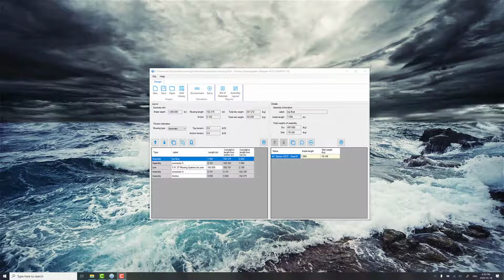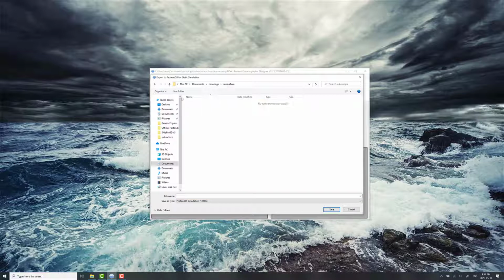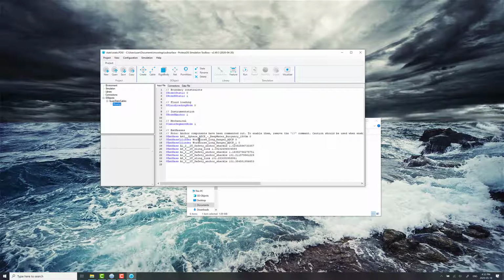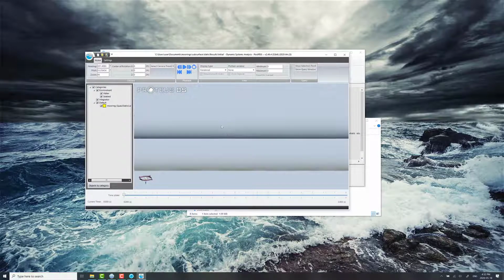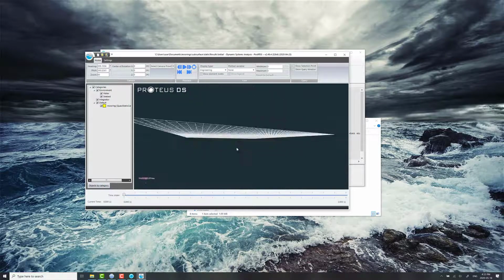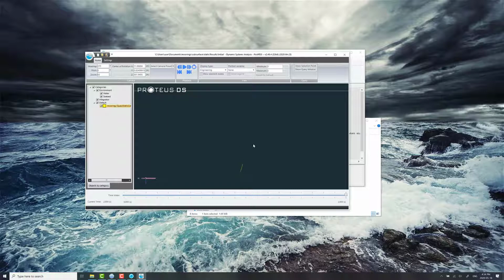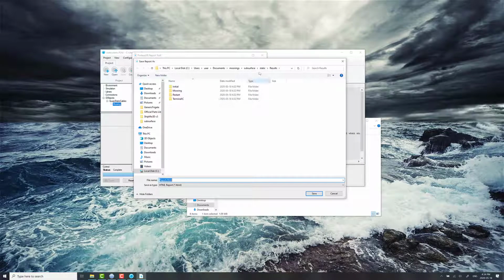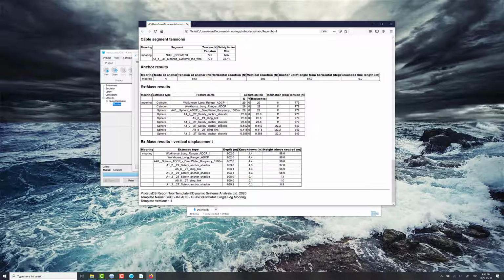Archived Tutorial: How to compute subsurface mooring loads and deflection in current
Tutorial recorded with ProteusDS Oceanographic v0.1

This tutorial shows the workflow of assessing mooring loads and deflection in a current. An active license to calculate mooring response in wind, waves, and currents.